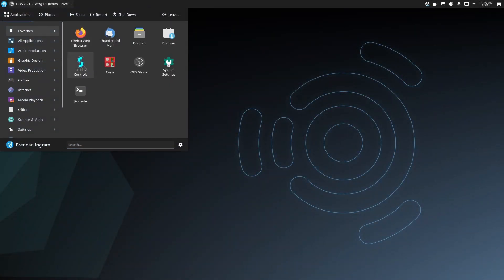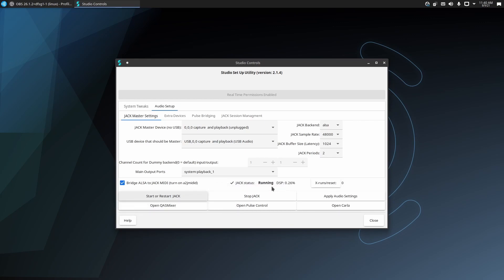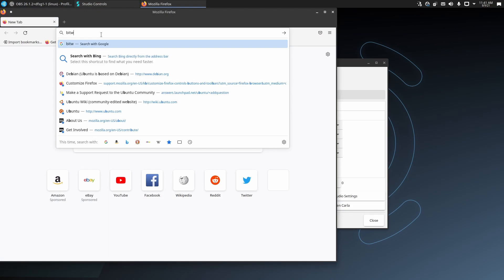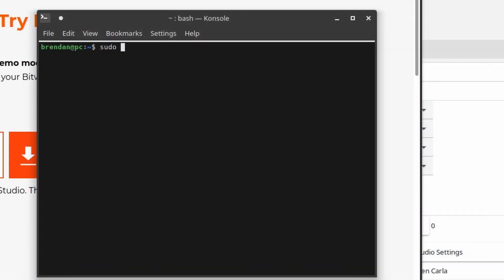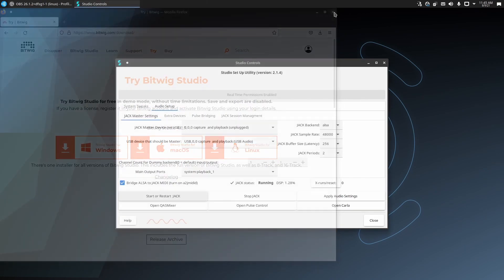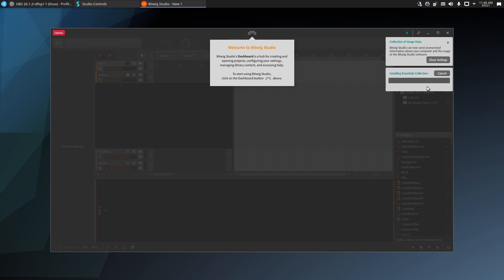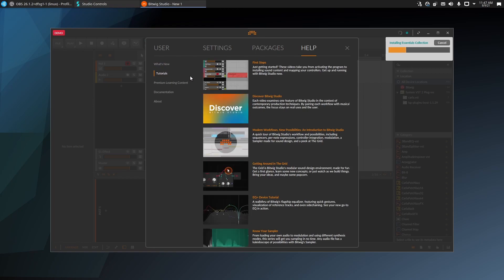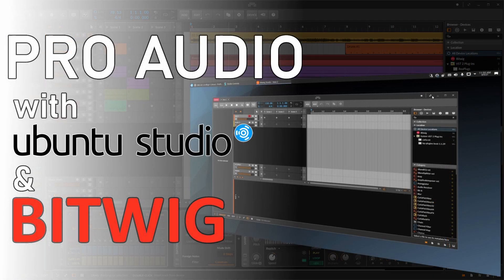Pro Audio with Ubuntu Studio and Bitwig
This video is designed for beginners. After you have installed Ubuntu Studio and rebooted, follow these instructions, and you'll be making music like a pro in no time!

Let's setup ubuntu studio for professional audio production using Bitwig!

Chapters
00:00 Introduction
00:12 Configuration
01:03 Install Preparation
02:20 Run Bitwig
03:45 Outro

cd ~/Downloads
sudo apt install ./bitwig-studio-4.0.1.deb